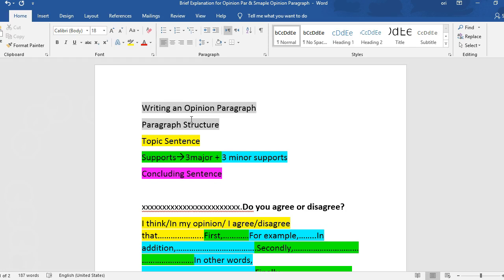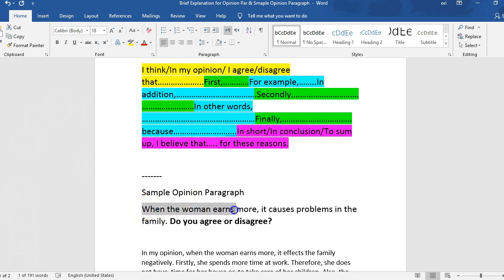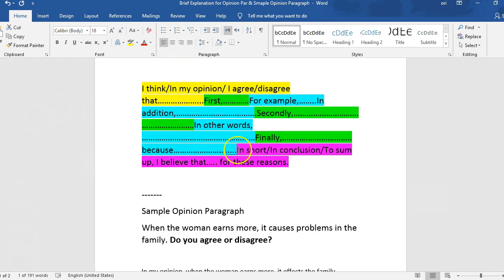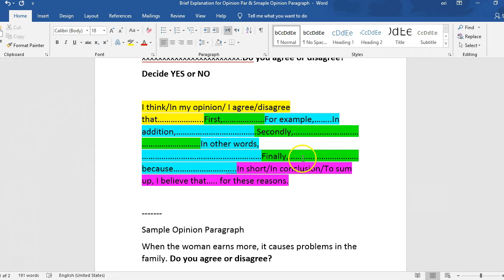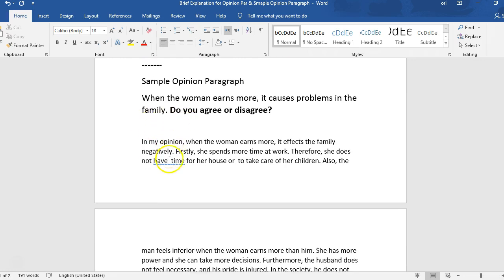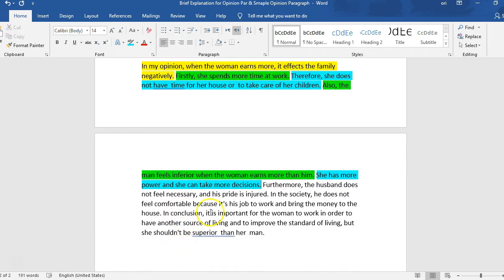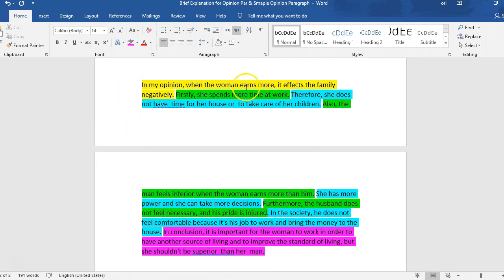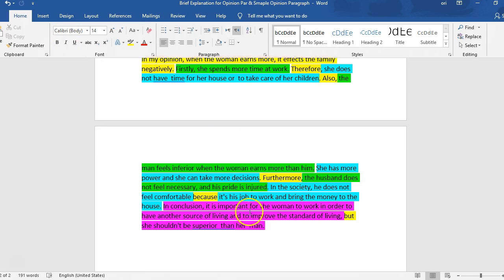Sample Opinion Paragraph